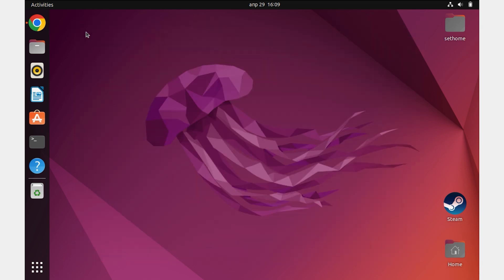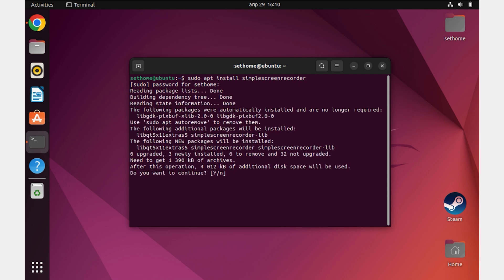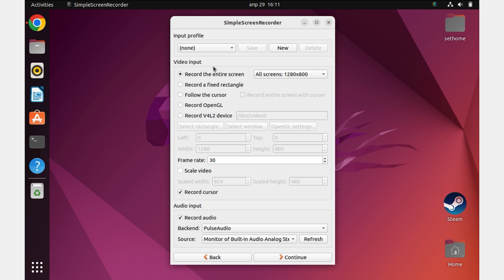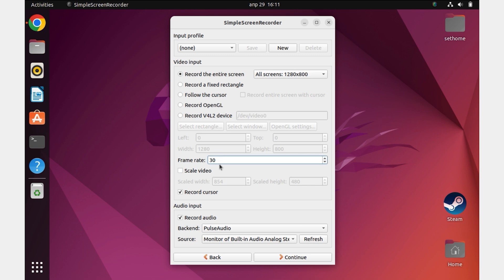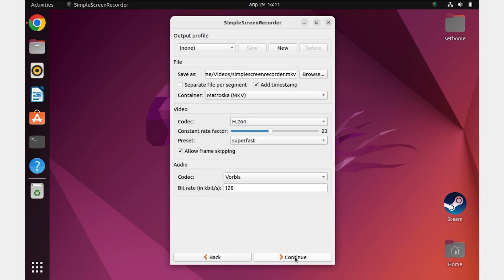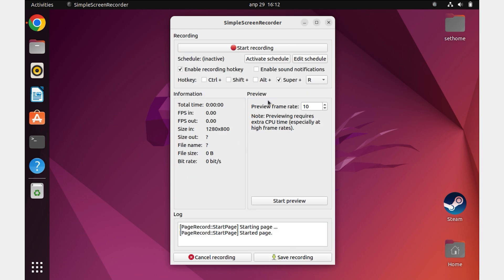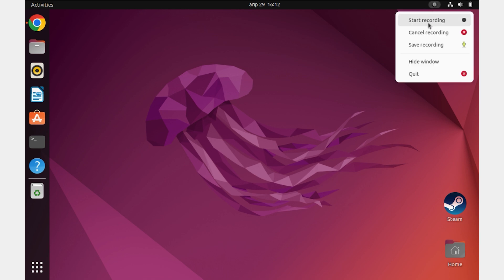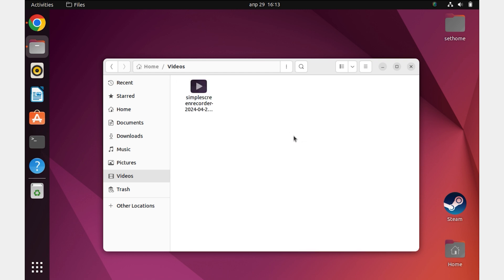How to Record Screen In Ubuntu - full guide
How to Record Screen In Ubuntu. Quick easy and simple way to record screen on Linux ubuntu. I use a free program. I will show you how to set up and start screen recording in ubuntu. simple screen recorder ubuntu